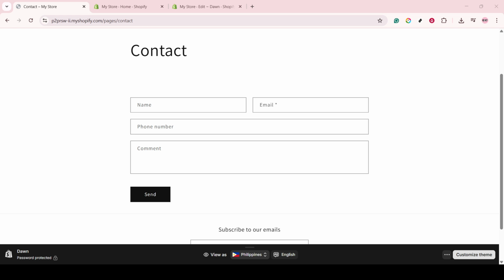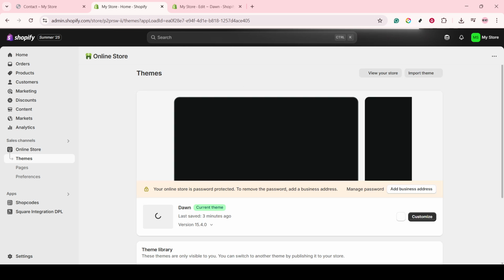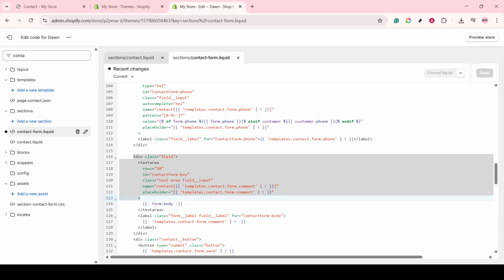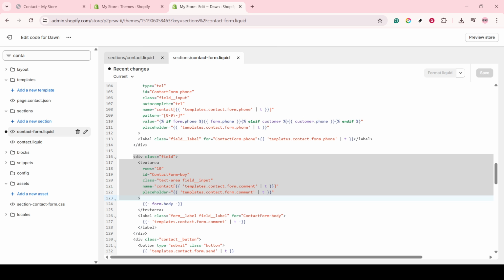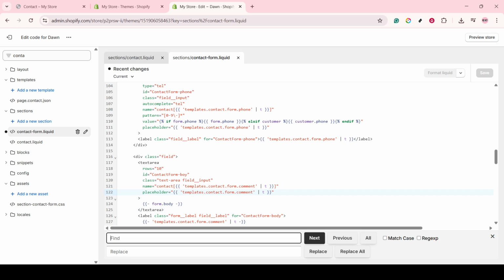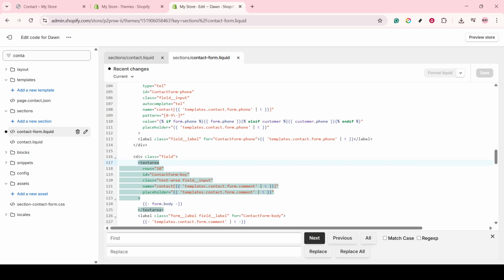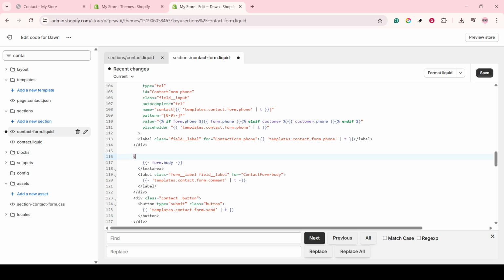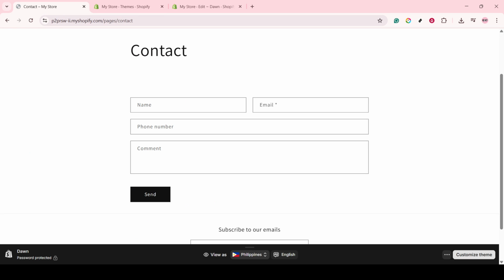How to remove phone from Shopify contact form [2025 Easy Guide]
In today's video we cover Shopify contact form tutorial, Removing phone number from Shopify form, Shopify form customization, Shopify contact form settings, Removing personal information from Shopify form, Shopify form privacy settings, Shopify form data protection, Shopify form security, Shopify form best practices, Shopify form customization tips